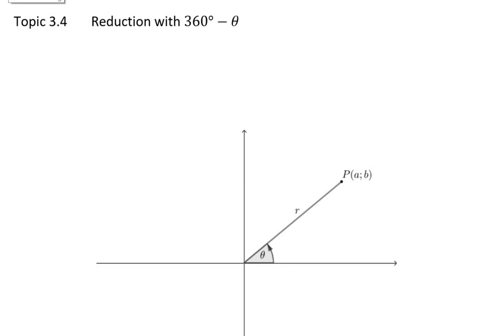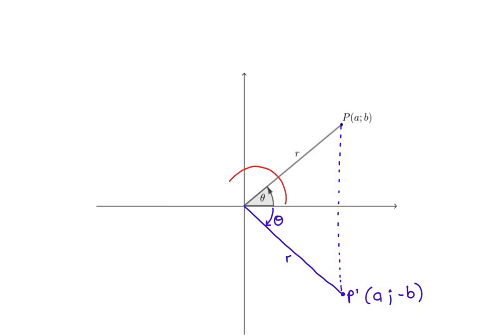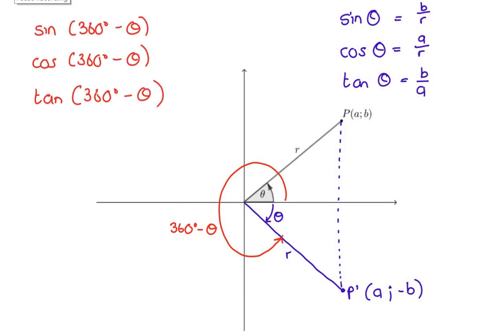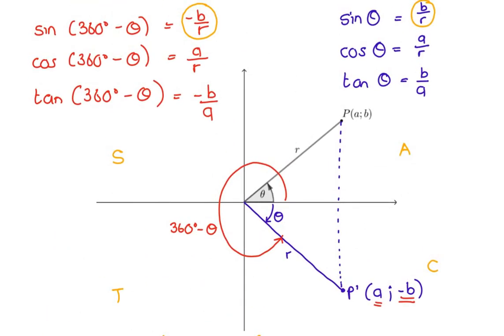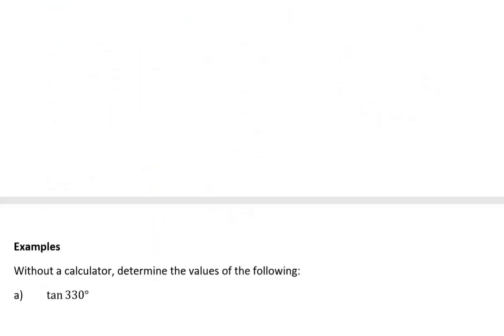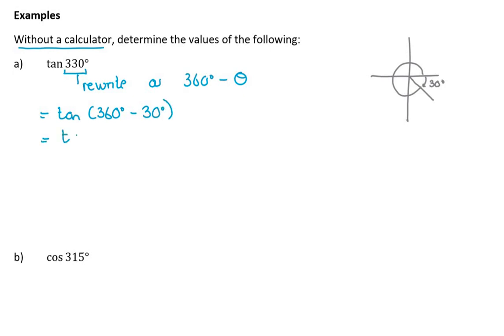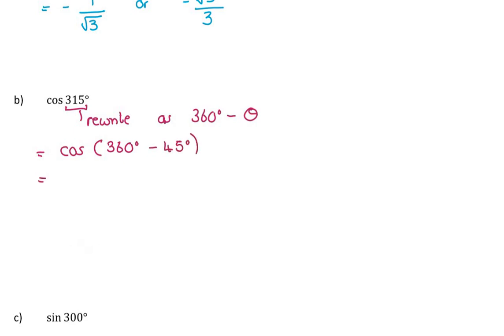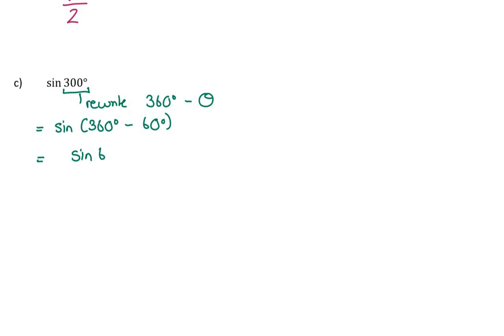Grade 11 Trig - Topic 3.4 Reduction of 360- Angle